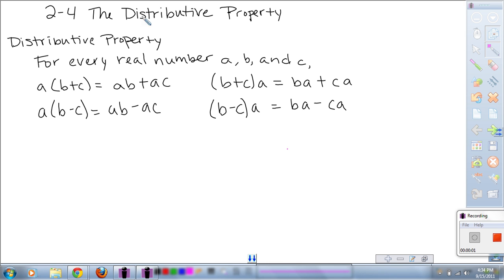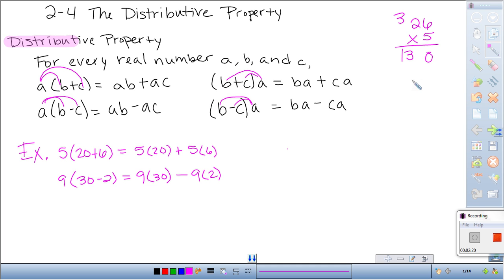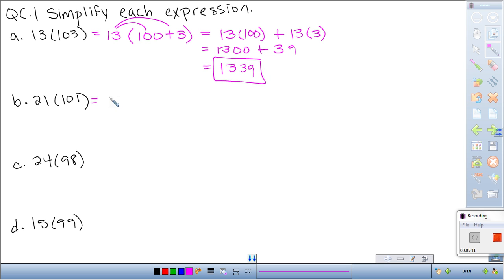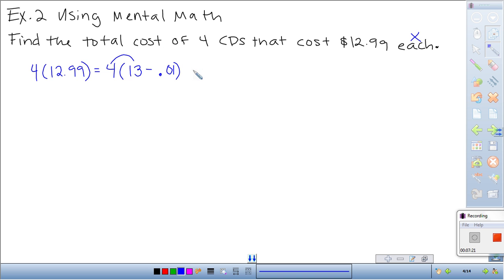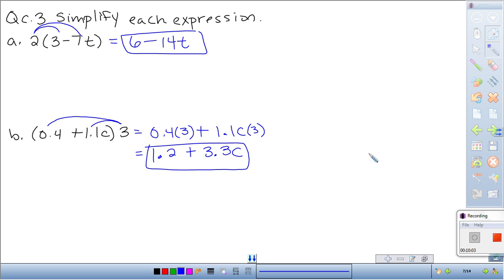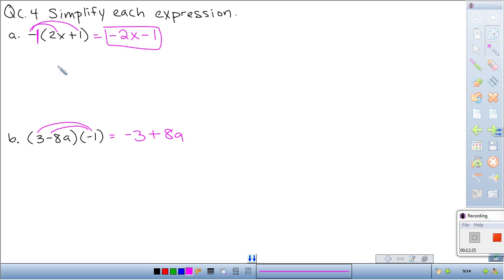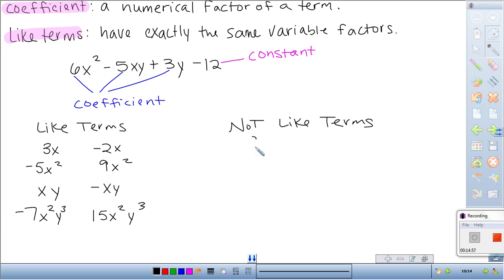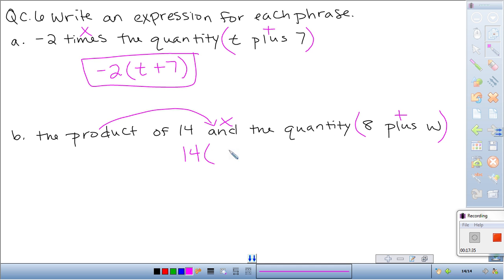2 4 The Distributive Property